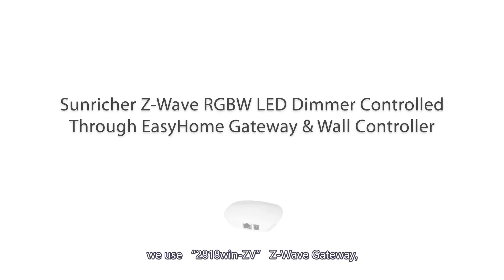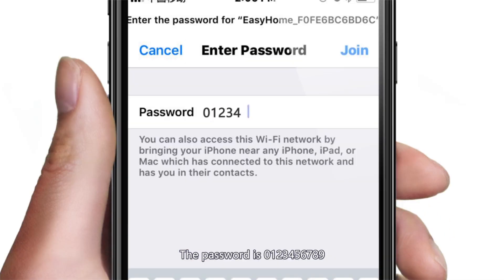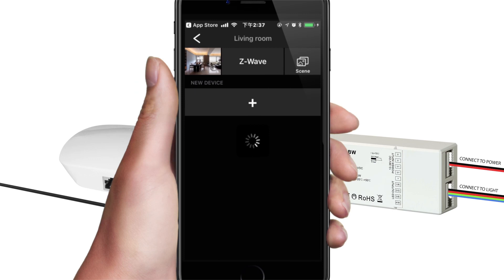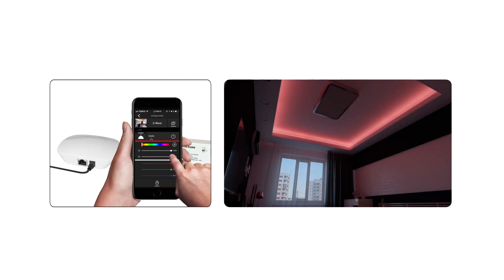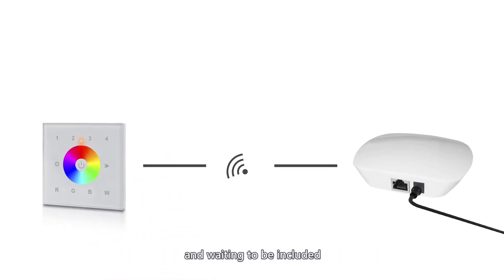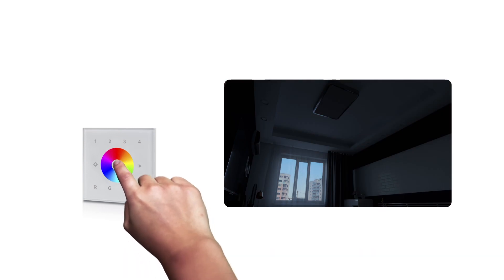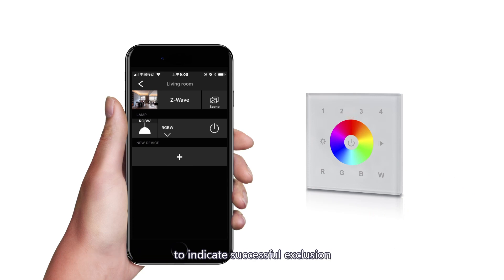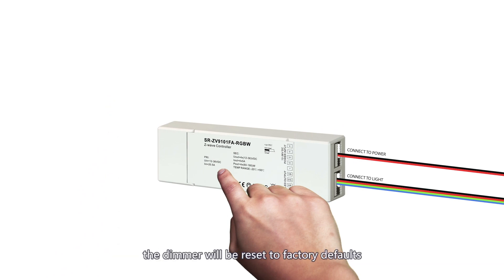Z-Wave RGBW LED Dimmer SR-ZV9101FA-RGBW and Multi Groups Wall Controller SR-ZV9001T4-RGBW-EU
Z-Wave RGBW LED dimmer SR-ZV9101FA-RGBW and multi groups wall controller SR-ZV9001T4-RGBW-EU work with easyhome smart hub.

Both the dimmer and wall controller are Z-Wave plus certified and feature full interoperability with other Z-Wave plus certified systems such as Fibaro, Smartthings and more. for more details.